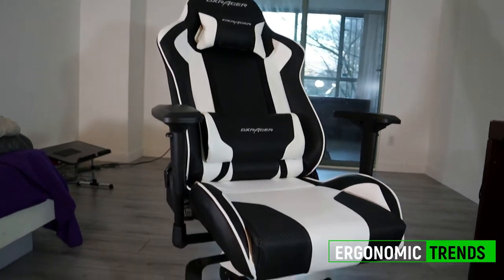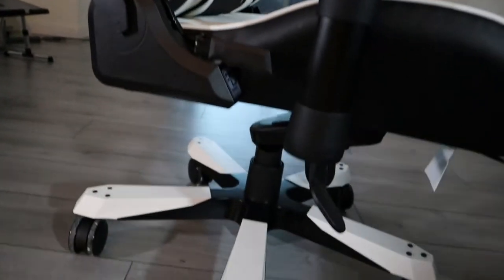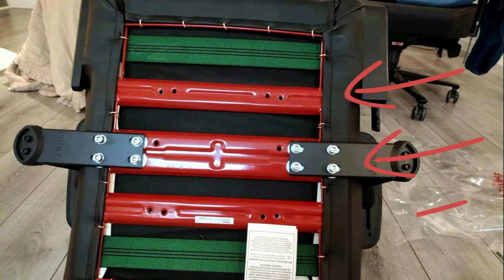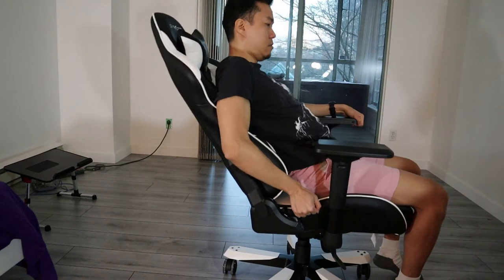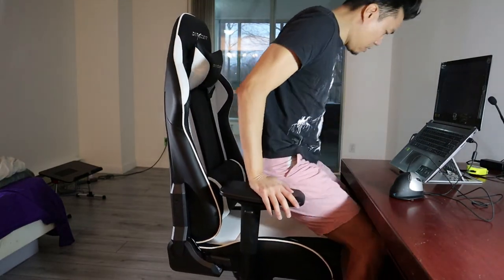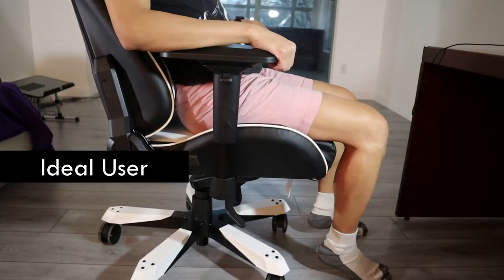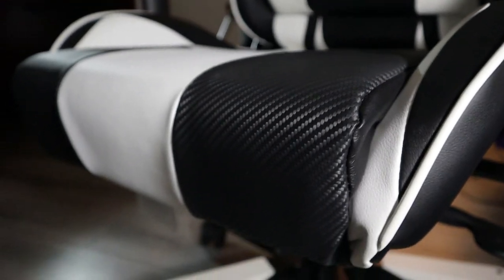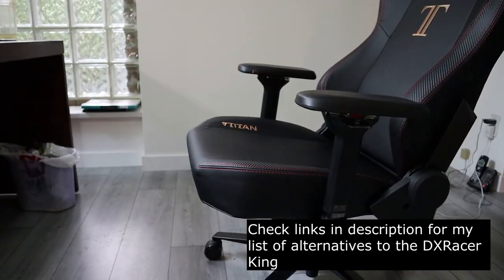DXRacer King Review - An Expensive Mistake?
I spend 30 days with the DXRacer King, a massive gaming chair with an equally big price tag. Here's my honest review and thoughts.